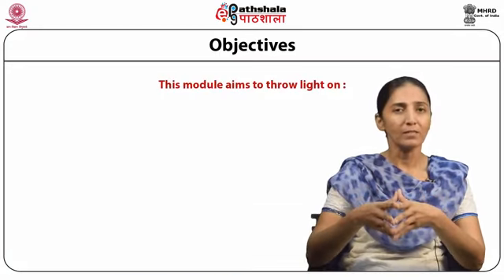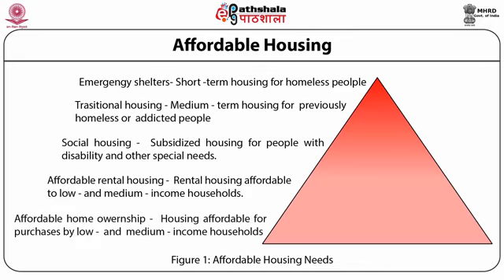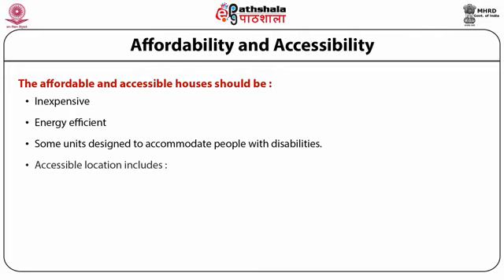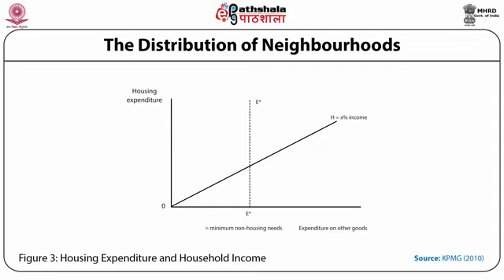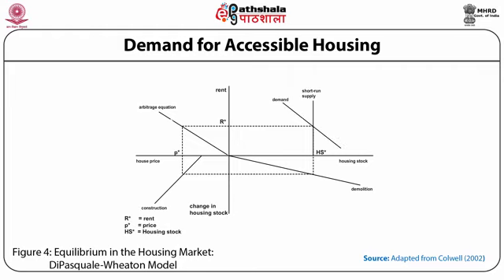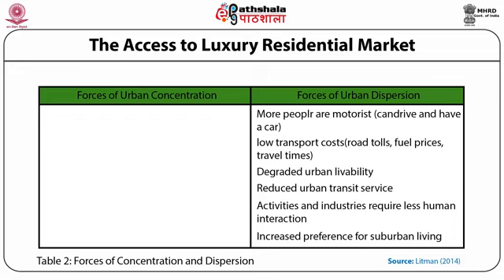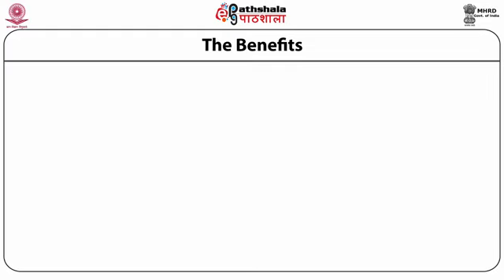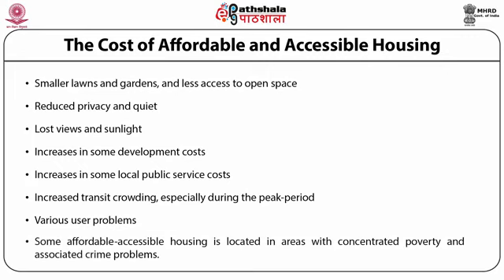M-36. Access to housing and distribution between neighbourhoods